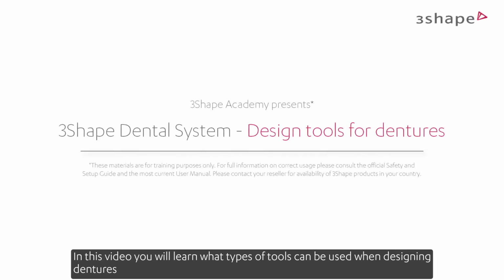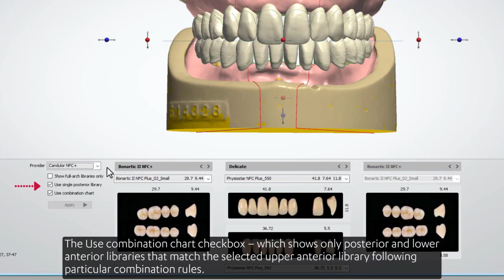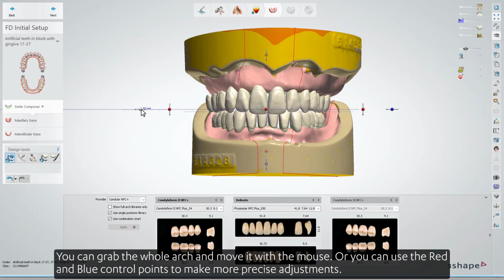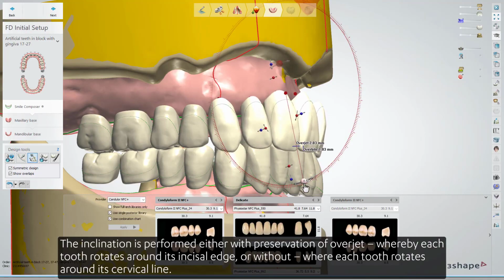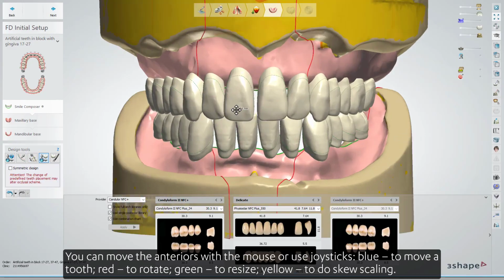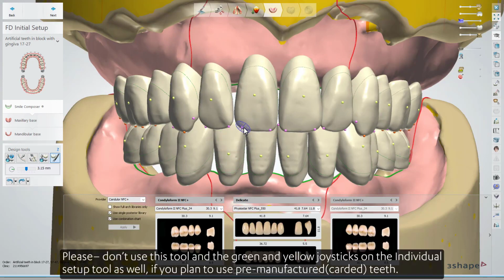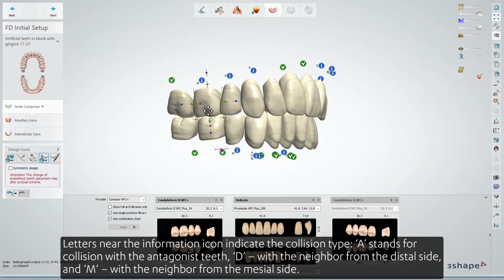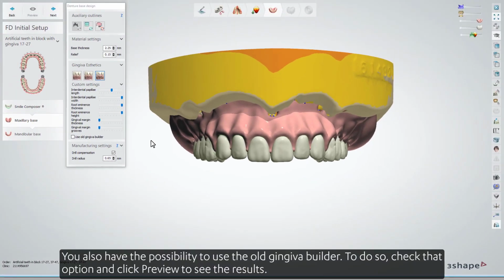【数字化全口义齿】3Shape全口义齿设计工具｜Dental Forever